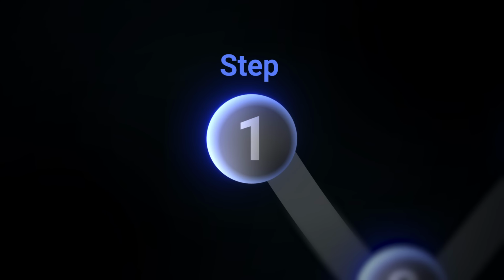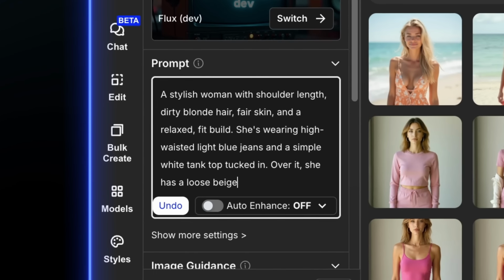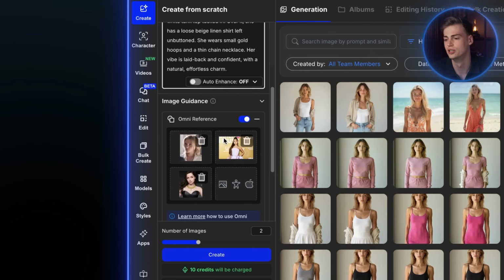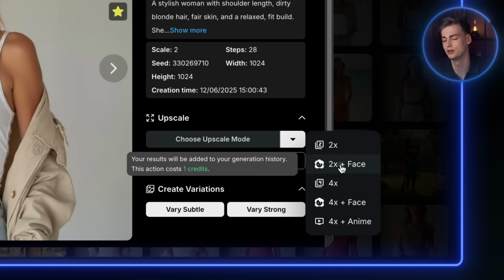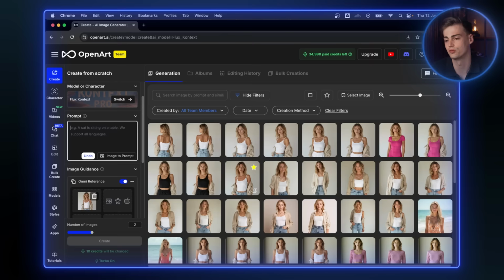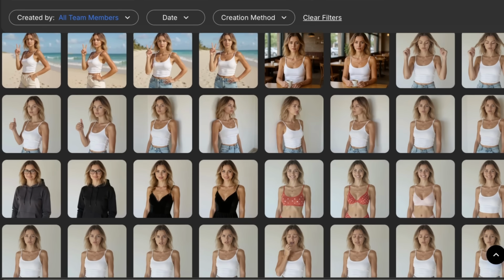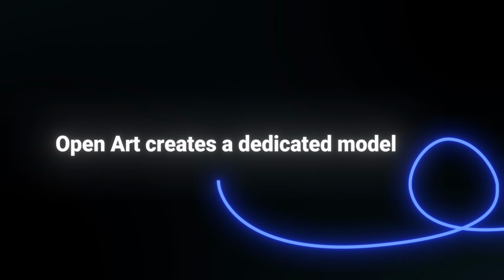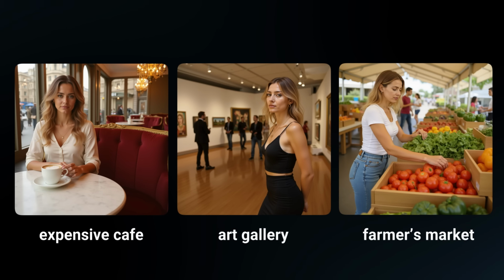How to Create a Consistent AI Influencer Like Aitana Lopez from Scratch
In this video I show you how to create Ai Influencer like Aitana Lopez in 11 minutes. Ai influencers are booming right now, anyone can make an ai influencer and you can make money with it. The only issue is, no one knows how to create consistent ai influencers. In this video I show you how to build a consistent ai influencer that has the same facial features in every video. For this I use OpenArt. The best tool to make images and videos with AI.